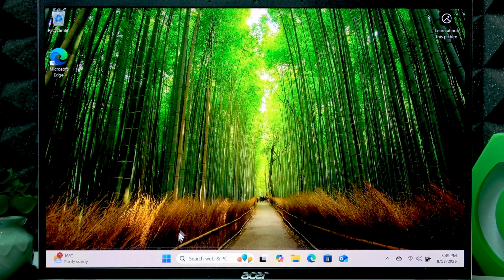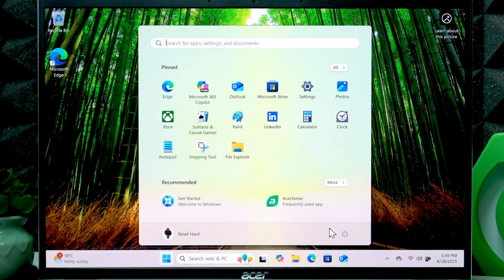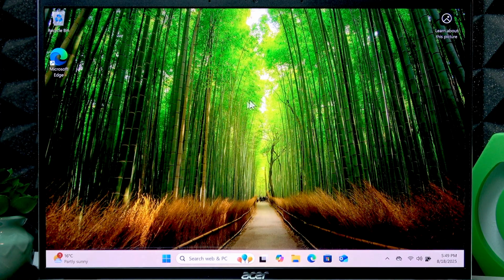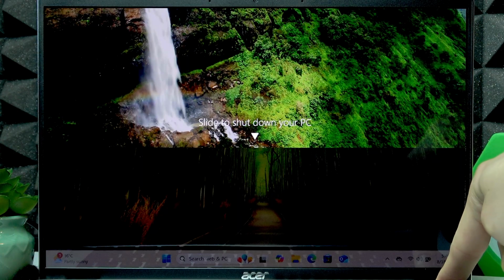ACER Swift Go – How to Restart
If your ACER Swift Go laptop needs a restart, this video will show you the easiest ways to do it. Learn how to restart your ACER Swift Go using the Windows Start menu and power options, as well as how to force restart your laptop if it becomes unresponsive or frozen. Whether you want to perform a standard restart or need to know what to do when your device is stuck, this step-by-step guide covers all the essential methods. Restarting your ACER Swift Go can help resolve software issues, apply updates, and keep your laptop running smoothly.

How to restart ACER Swift Go laptop using the Start menu?
How to force restart ACER Swift Go if it is frozen?
Where is the power button on ACER Swift Go for restarting?

0:00 Introduction
0:06 Restarting from the Start menu
0:23 Restarting with pending updates
0:29 Force restart using the power button
0:44 Checking the power indicator
0:49 Turning the laptop back on
0:56 Outro